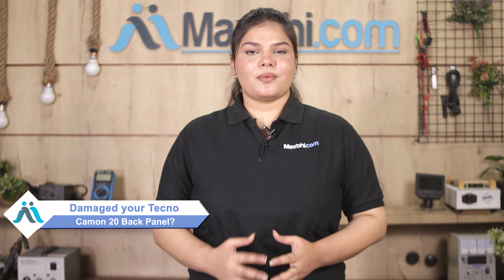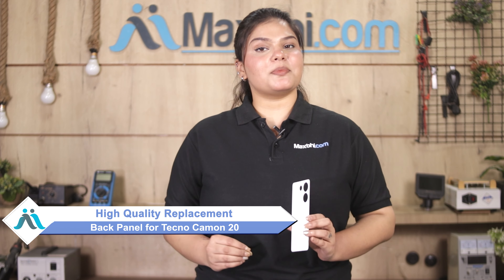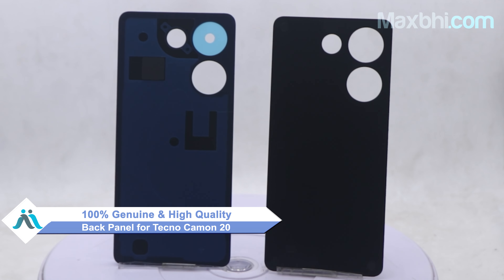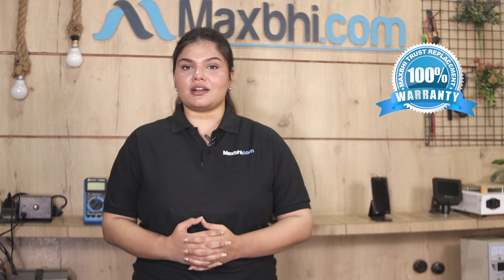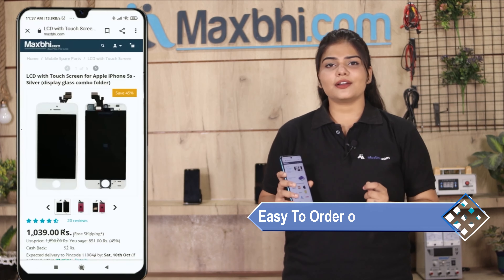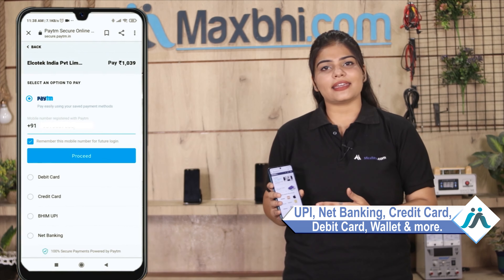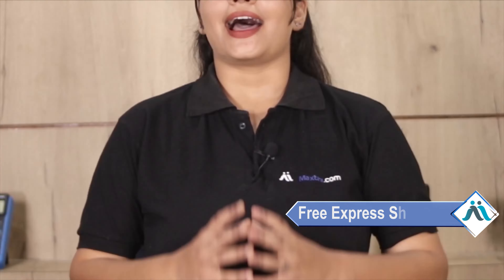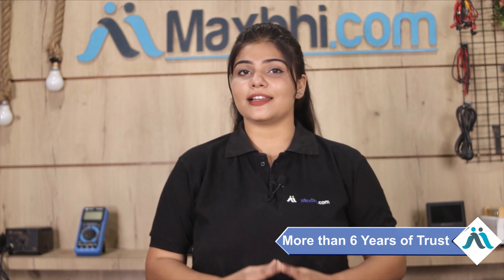Buy Tecno Camon 20 Back Panel, Free Delivery High Quality Best Price Maxbhi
Damaged Back Panel in your Tecno Camon 20? The replacement Back Panel for Tecno Camon 20 comes with replacement warranty and the shipping is done in secured packing to make sure you get the product in perfect shape.